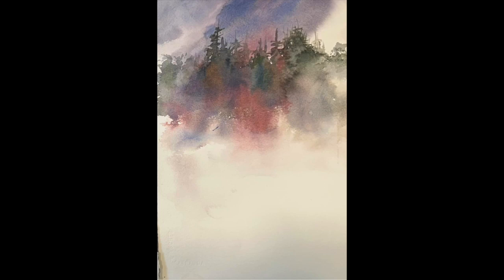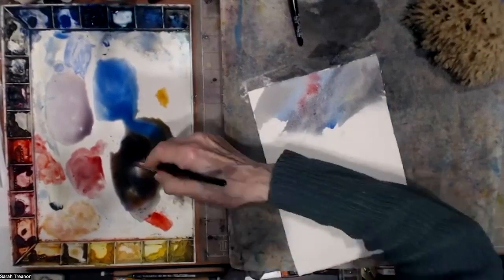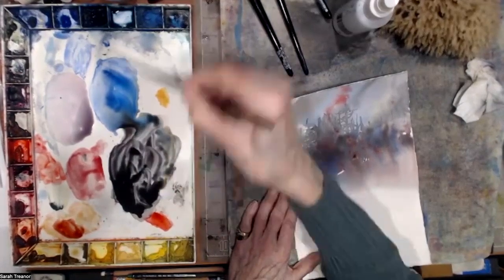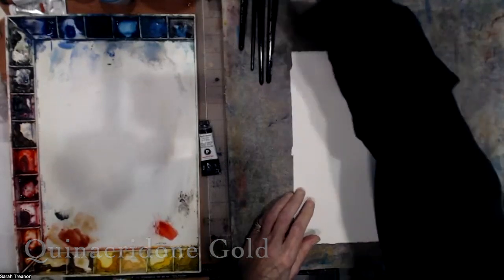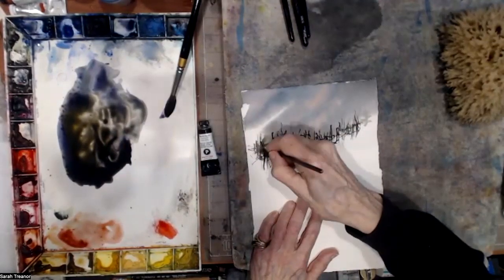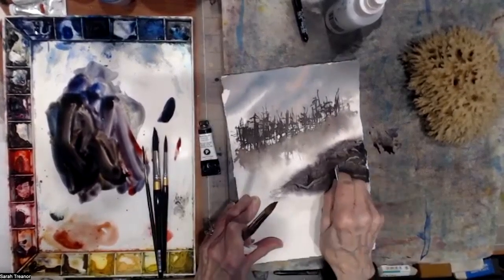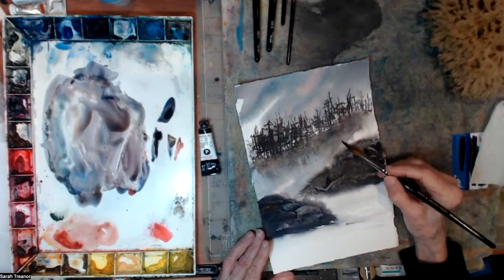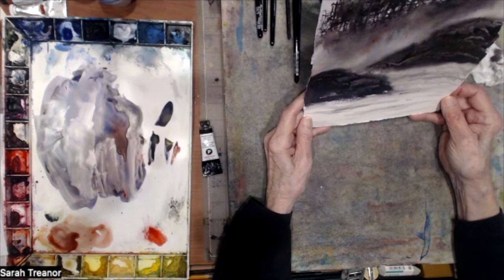Cliff Side Mist - Watercolor with Sally Treanor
Watercolor techniques presented by Sally Treanor. Prominent in this video are tree lines, rocks, and lost edges.